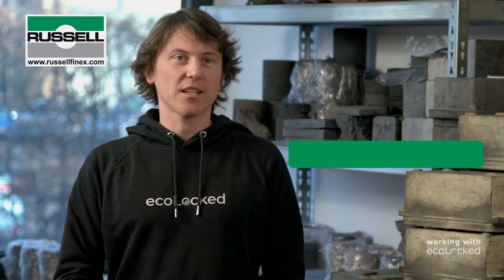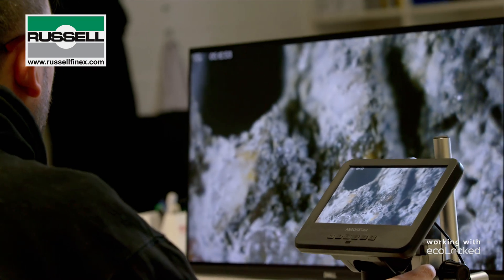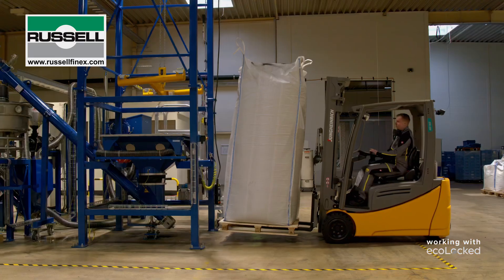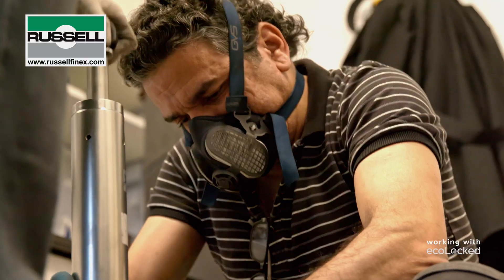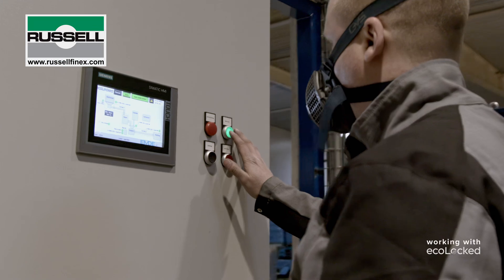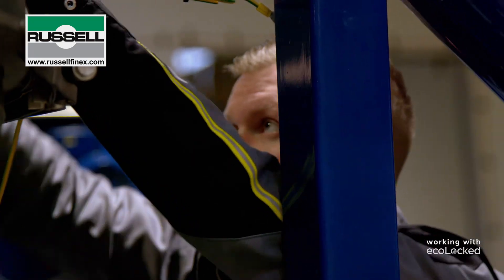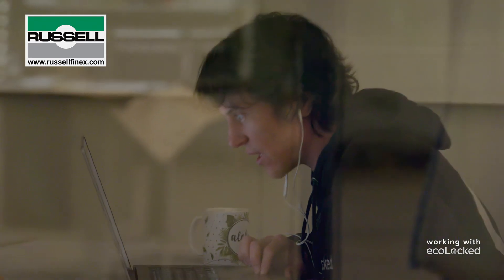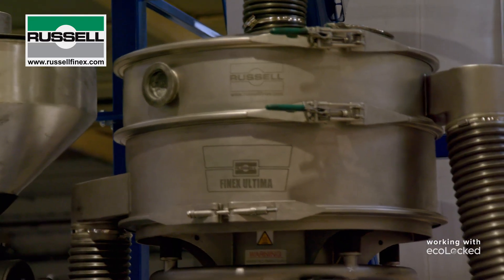Sieving biochar for sustainable building materials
Russell Finex transformed ecoLocked's concrete admix production.

Previously ecoLocked had to manually sieve the biochar used in their carbon negative concrete admix products. This was slow, labor-intensive and created a dusty environment.

The Finex Ultima™ automated ecoLocked's sieving process enabling them to scale up production of their carbon negative products, freed up staff to add value elsewhere in the business and improved the health and safety of operators.

Test our equipment before you invest and schedule your free product test

About Russell Finex
We are the only manufacturer in the world that makes our own screening and filtration equipment alongside ultrasonic mesh deblinding systems. We do this for virtually every industry around the world and, with over 90 years of experience, we’ve helped the process industry with measurable impact.